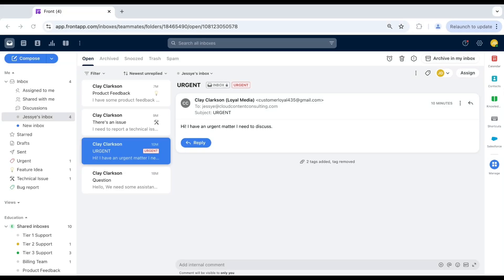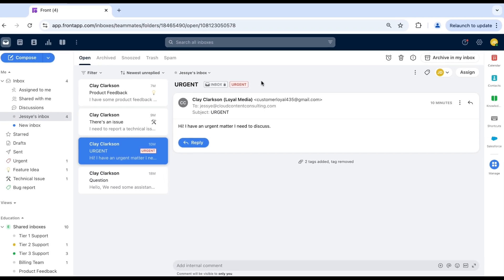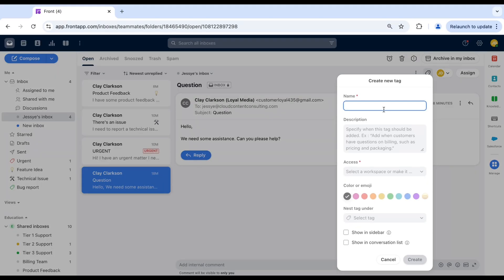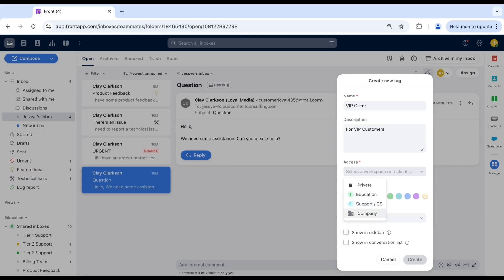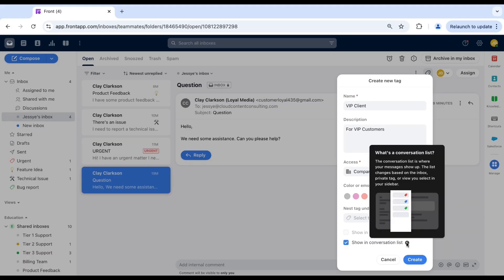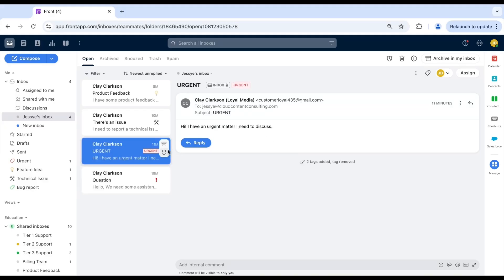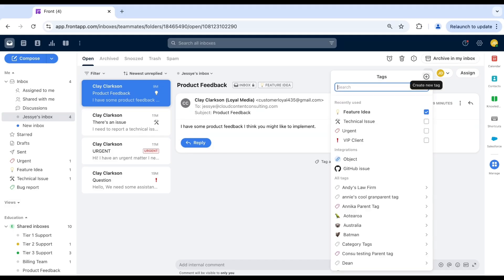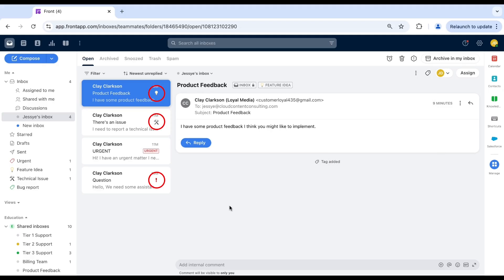Highlight tags with colors and emojis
Transform your tags into visual cues for your team by adding a highlight that's more visible in your inbox.